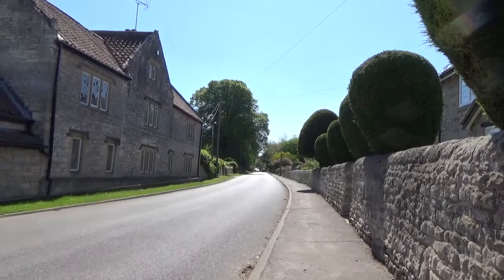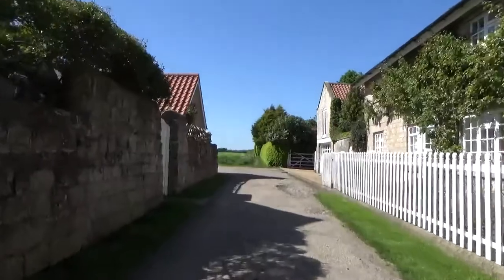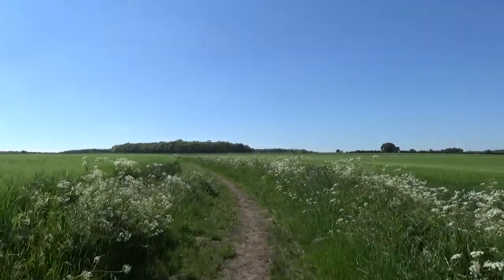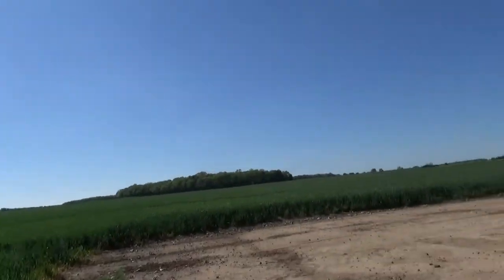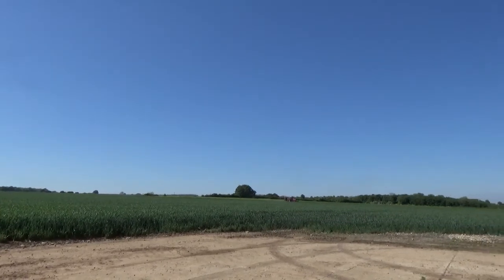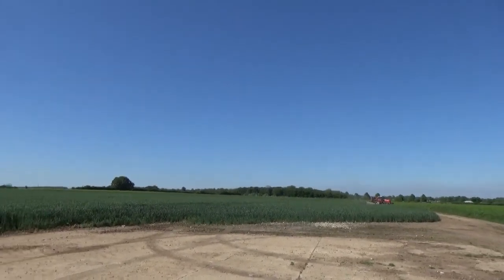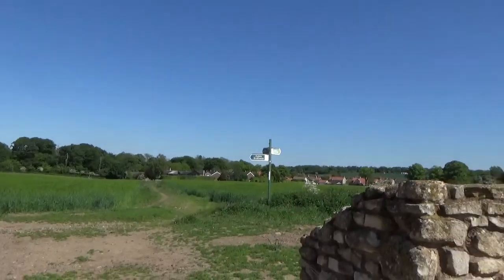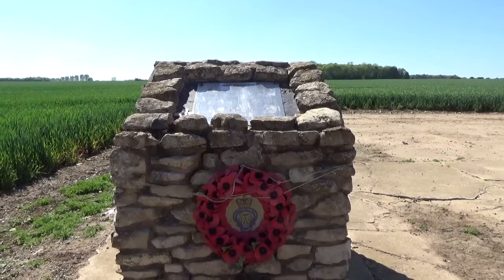RAF Airfield Firbeck Sheffield Rotherham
Built for Firbeck Hall guests, became an RAF base from 1940 to 1948.  Closed in 1948